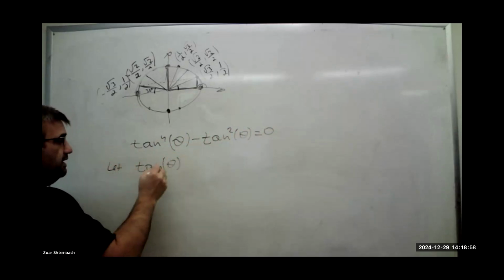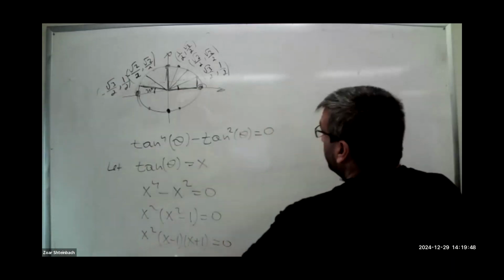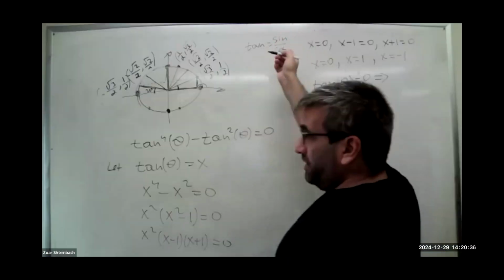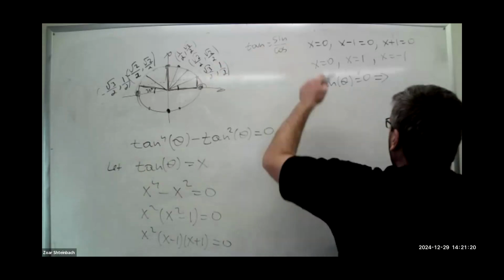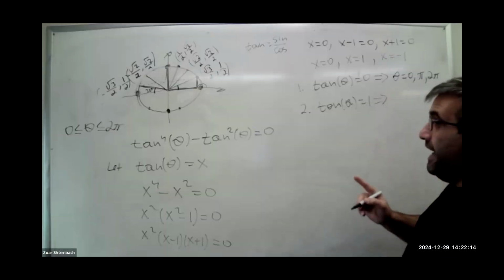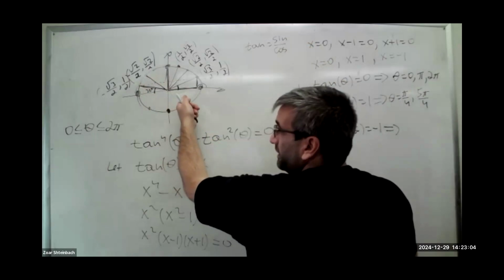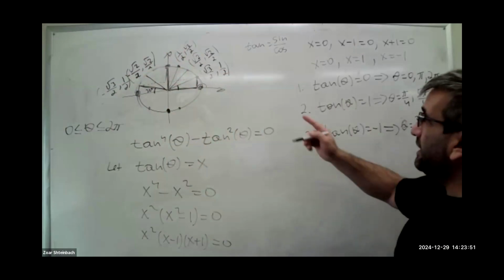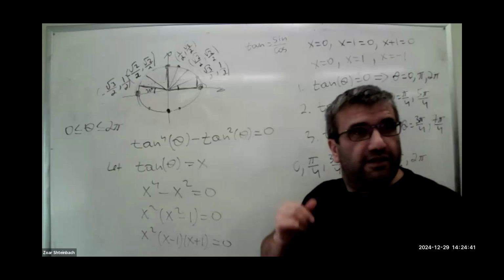Math 30-1 Diploma preparation. Trigonometry.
Are you a high school student striving to excel in math and science? Or maybe you're a parent looking for a reliable way to support your teen's academic journey?

Introducing our Study Hall Program – a dedicated, 16-hour-per-week tutoring experience designed specifically for Grades 9 to 12 students.

With expert tutors by your side, you'll conquer challenging concepts, master problem-solving skills, and build the confidence to ace your exams.

Whether you're preparing for a big test or simply need a quiet, focused environment to complete assignments, we've got you covered.

Join a supportive community of learners, gain access to personalized assistance, and unlock your potential.

Because success isn't just about hard work – it's about having the right guidance.